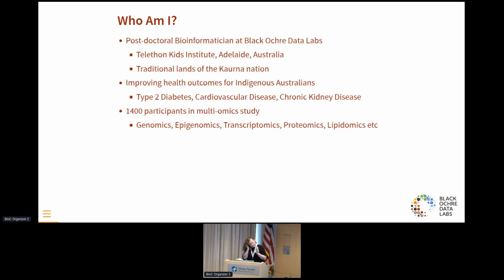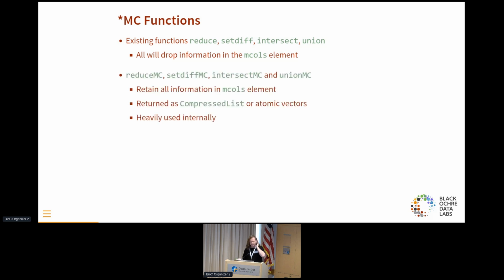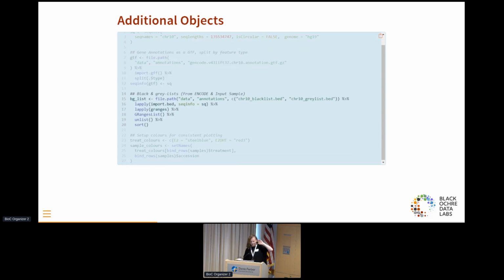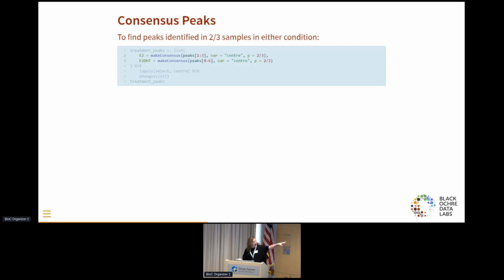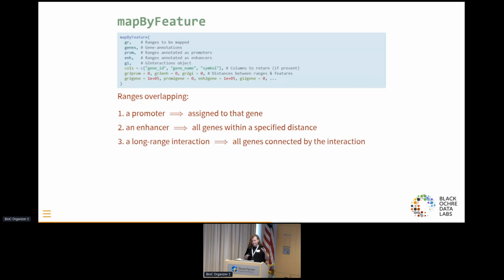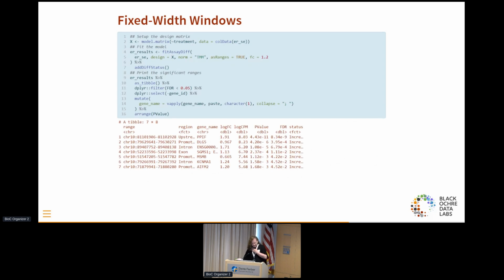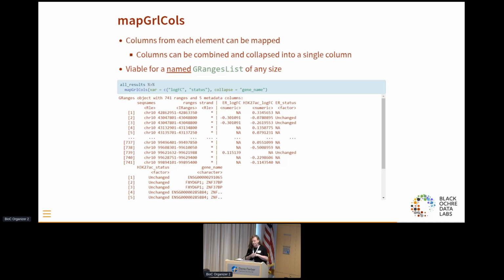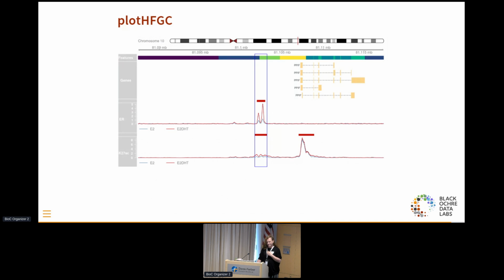Package demo: extraChIPs: Detection and Visualisation of Differential ChIP-Seq Signal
extraChIPs: Detection and Visualisation of Differential ChIP-Seq Signal

Designed as core infrastructure for the larger “Gene Regulatory Analysis using Variable Inputs” (GRAVI) workflow extraChIPs enables differential Chip-Seq Signal analysis using either fixed width ranges or sliding windows, in a peak-dependent or peak-agnostic manner. Merging strategies for sliding window analysis build on those provided in csaw with the addition of the harmonic mean p-value for combining dependent test results. All range-focussed functions are designed to operate in a tidy-friendly manner, with a strong focus on data in the mcols element as well as the GRanges backbone. Integration with peak-callers, such as macs2, is implemented along with easy and flexible identification of consensus peaks and enabling cross-sample comparisons. With a clear focus on enabling data integration, mapping of ranges to genes is performed by incorporating genomic annotations and 3D conformational information, such as that provided by HiC experiments. Core visualisations (RLE, PCA and Density plots) are enabled for SummarizedExperiment objects, as well as robust implementation of multi-factor Pie and Split-level Donut plots for visualisation of range distributions and results. Functions for generation of profile heatmaps across multiple ranges are provided, as are convenience functions for comparing HiC, Genomic Features, Genes and Coverage across multiple ranges.